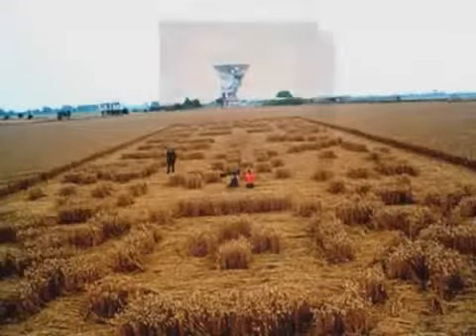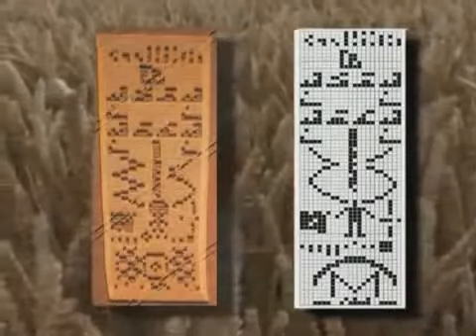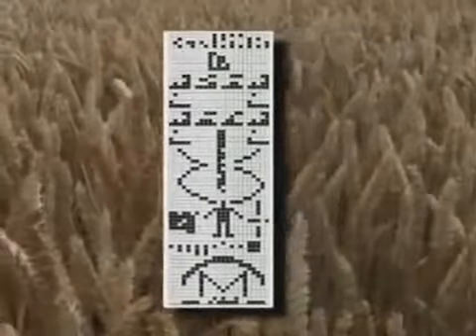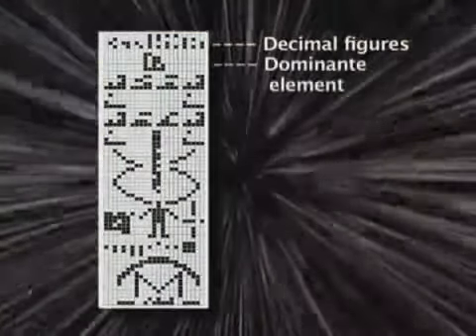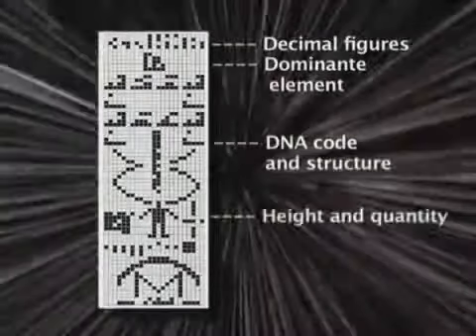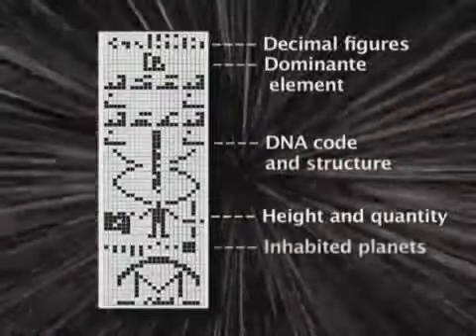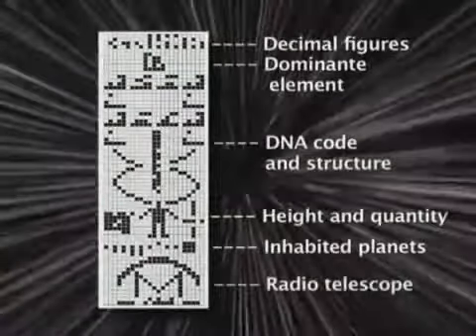Alien Civilization Makes Contact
Моя партнерская программа VSP Group. Подключайся!